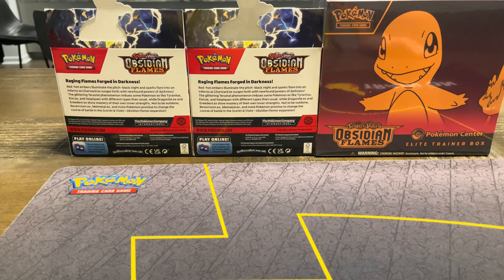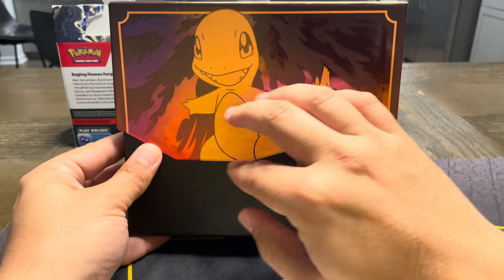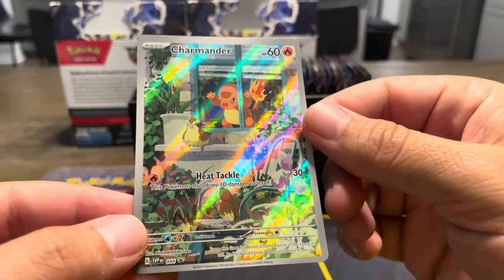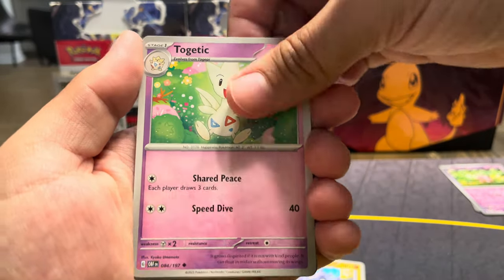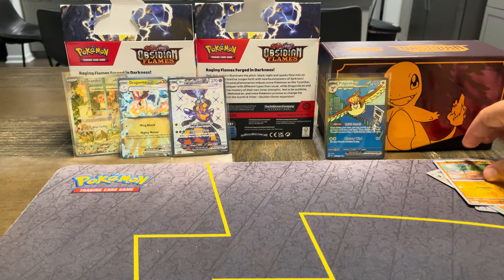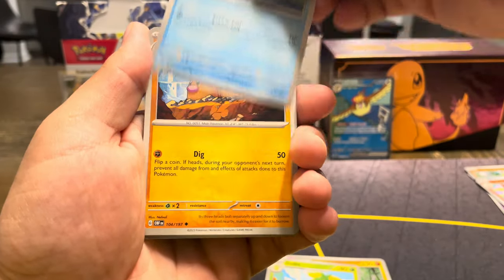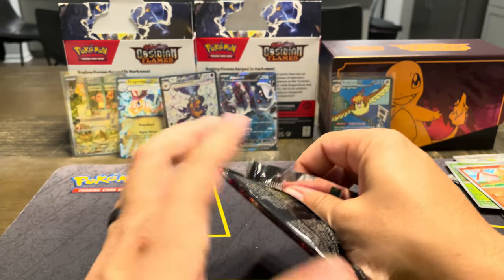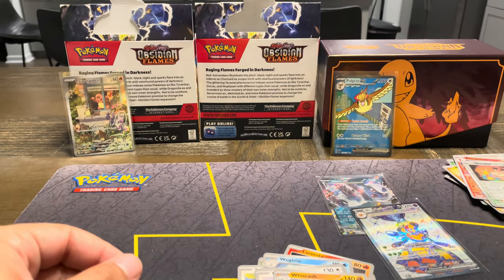*Another Secret Illustration* Pokémon Center Obsidian Flame ETB opening